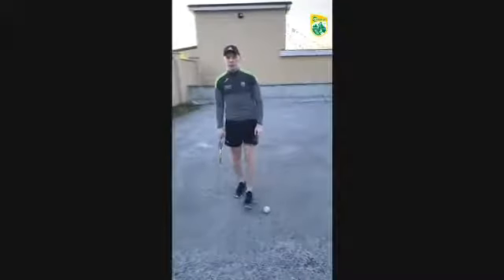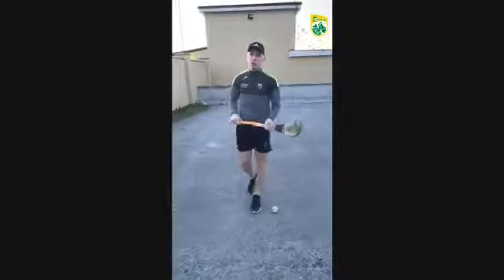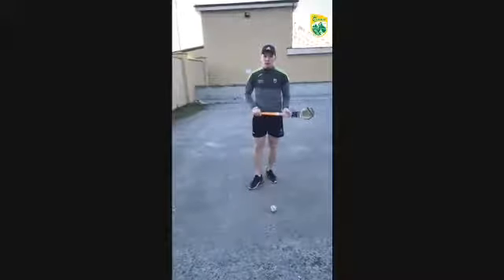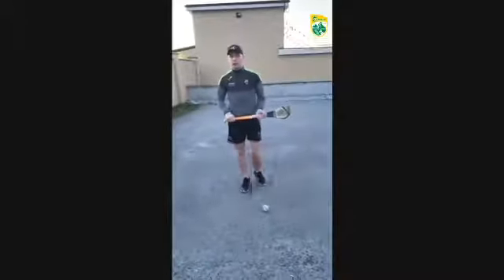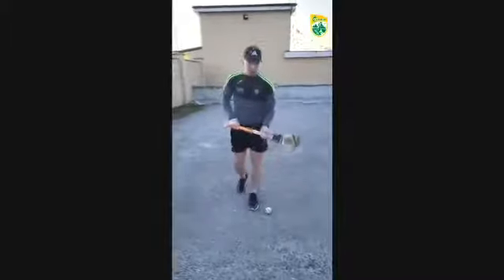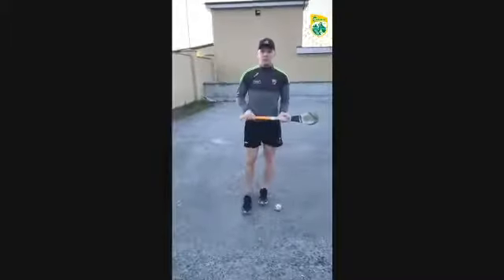Michael Slattery First Touch